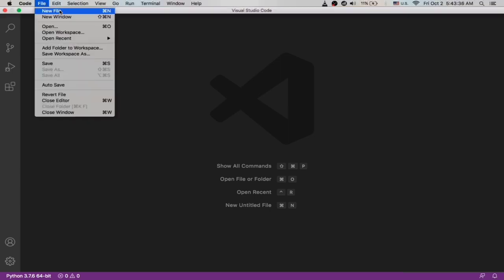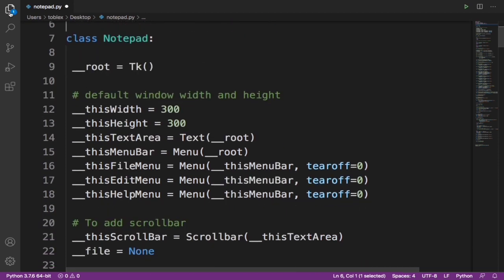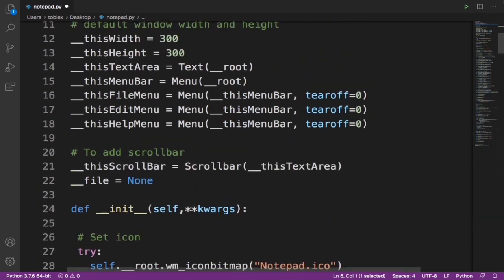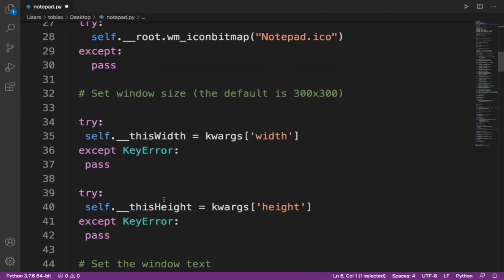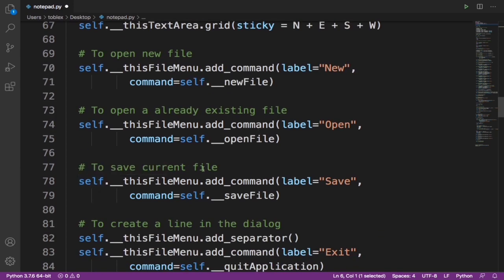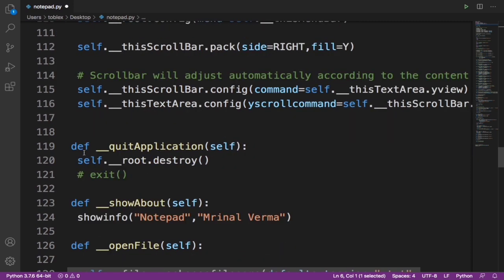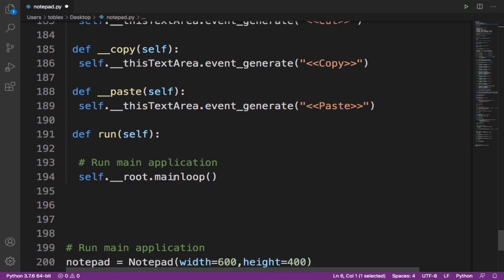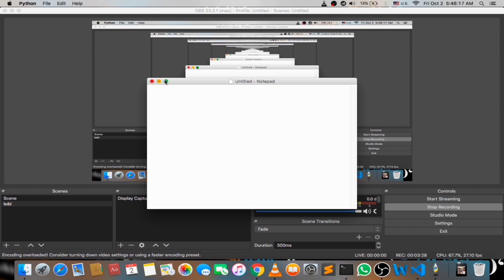Python | How To Build A Notepad Clone In 5 Minutes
Create a notepad clone using a python built-in gui library called
In this video, we will build a notepad clone using tkinter.